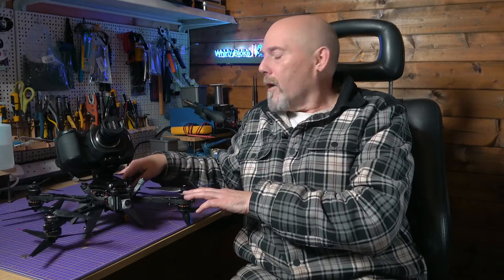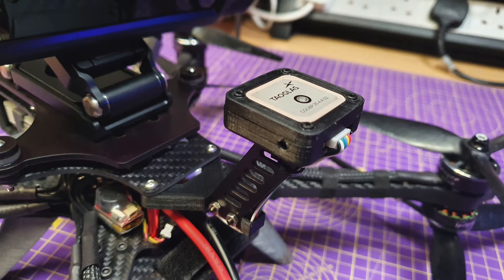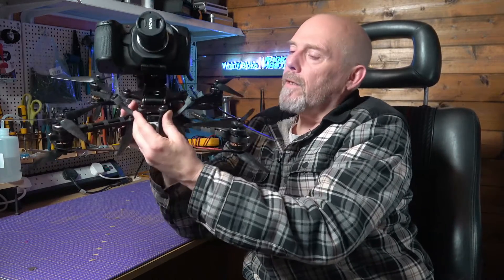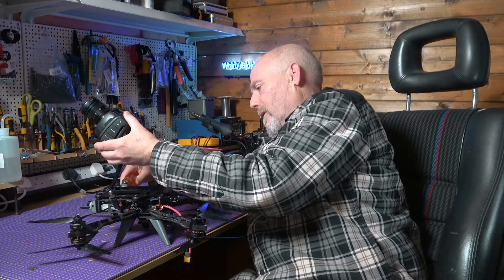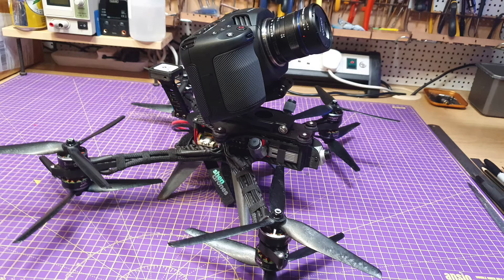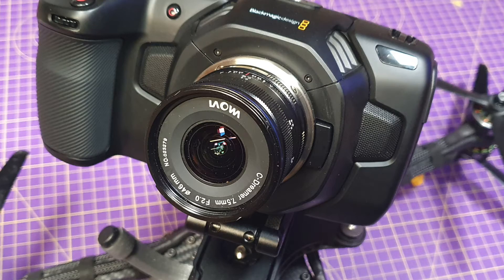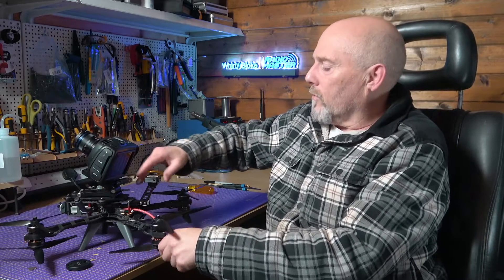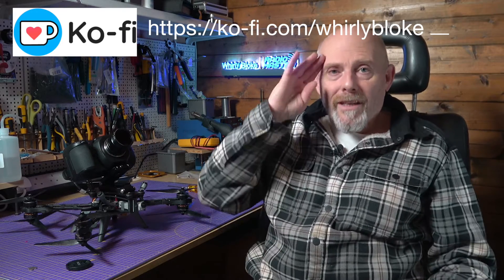Shendrones Thicc Cinelifter - Alpha Gel damper mount, 8 inch props, BMPCC4K and Laowa 7.5mm f2 lens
I've made some updates and improvements to my original Shendroens Thicc Cinelifter based on the lessons learned over the last year.

► Laowa 7.5mm F2 lens
► Laowa 7.5mm F2.1 lens

00:00 Welcome to the Whirly Bloke channel
00:50 Matek M9N-5883 GPS and mount
01:08 8 inch HQProps
01:43 Alpha Gel damper top plate
02:05 Z Mount
02:40 Blackmagic BMPCC 4K camera
03:22 Image stabilisation SteadXP and GyroFlow
03:45 Laowa 7.5mm F2 lens
05:05 INAV 4.1
05:30 Thanks for watching